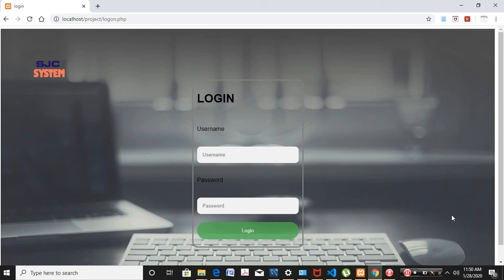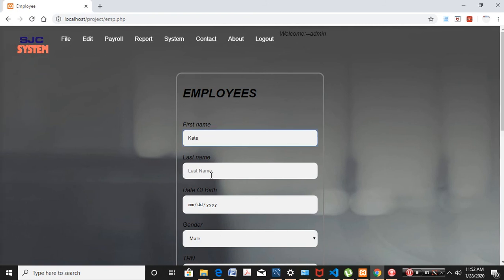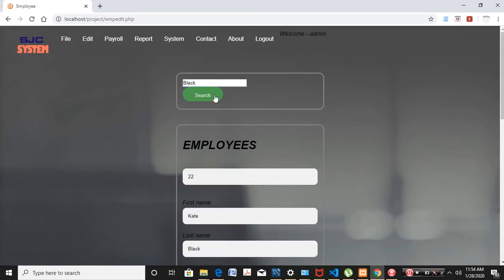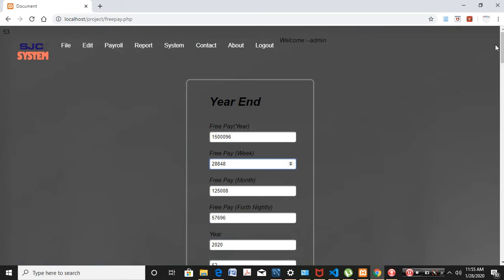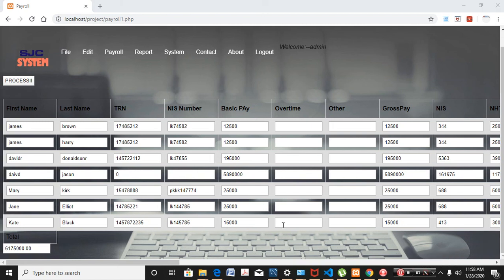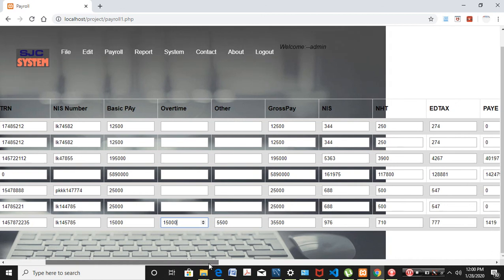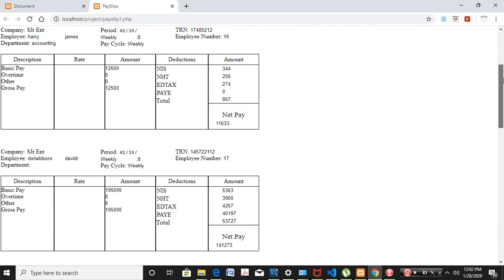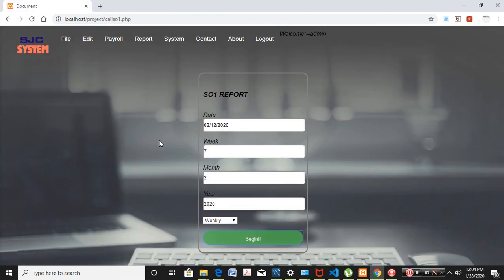Online Payroll System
Jamaica Payroll Program created in php css html java script
Payroll System
Online Payroll Systems